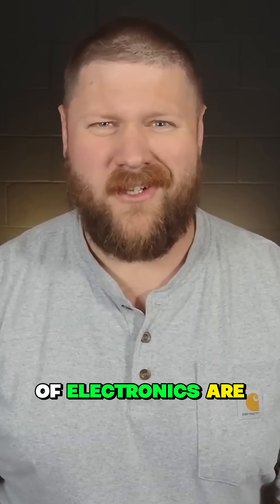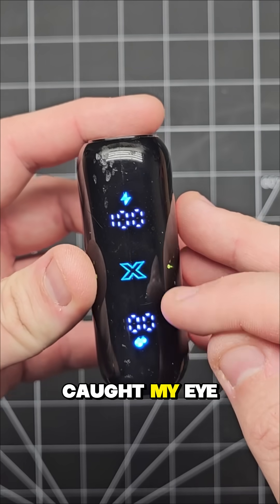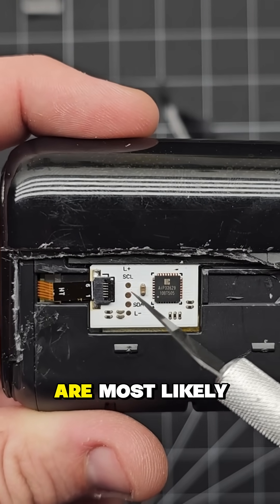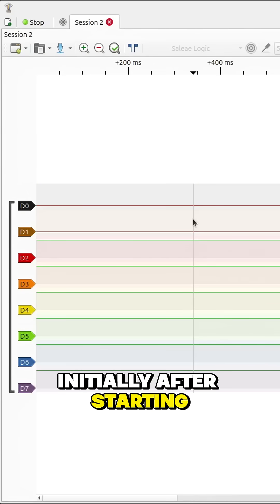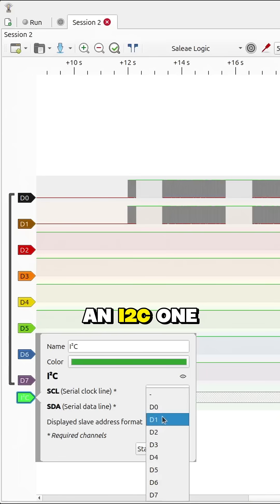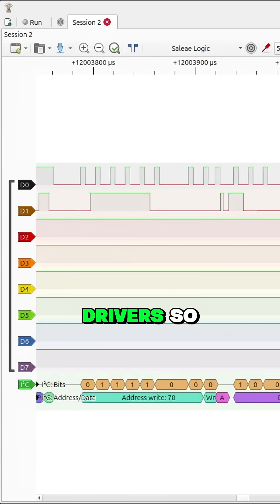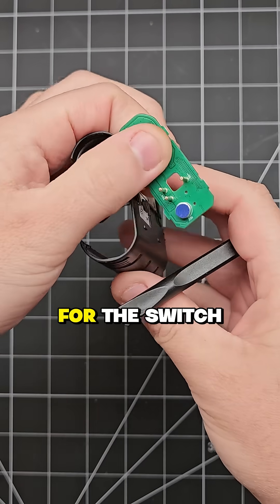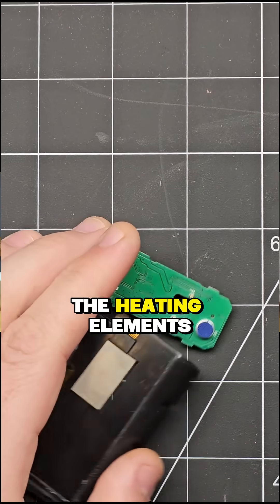Hacking a Vape Pen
- See how you can become an IoT and hardware hacker in the TCM Security Academy! We have a beginner-friendly hardware hacking course available in addition to tons of other pentesting courses.

Ever wonder what is actually going on inside of a vape pen? Andrew Bellini takes one apart and analyzes it in this short. Watch and learn! Have ideas for what we should hack next?